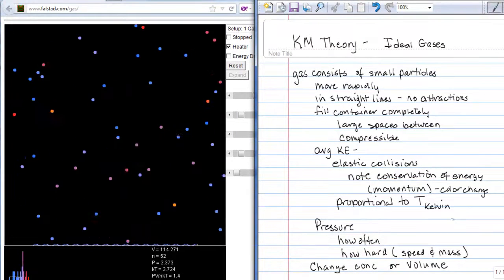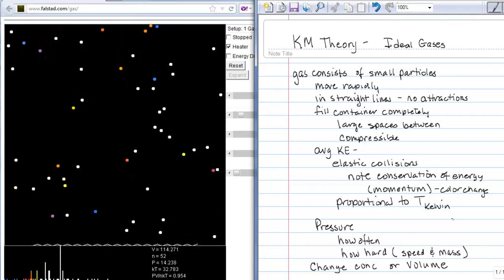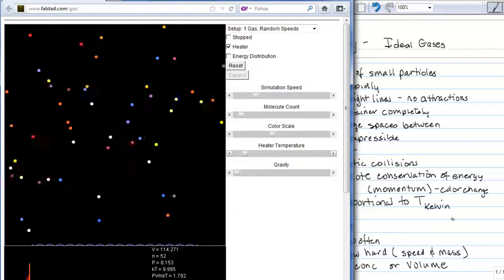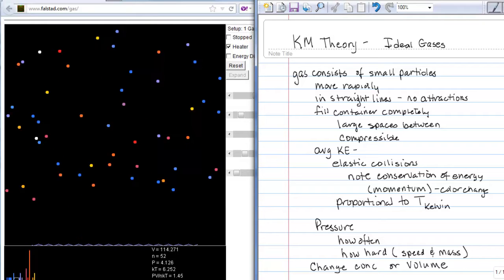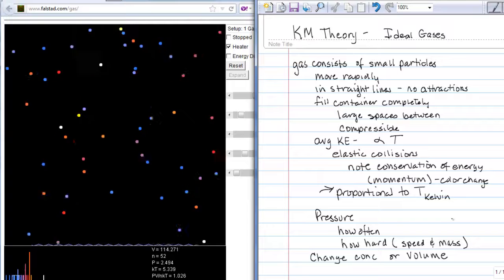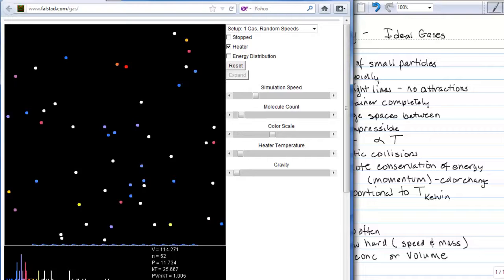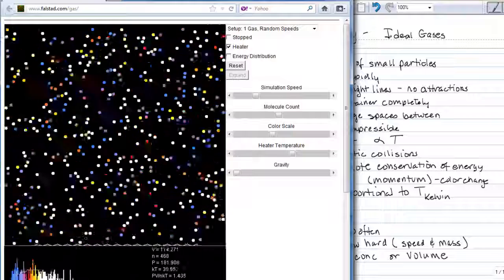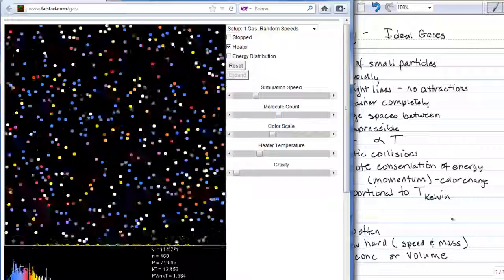KM theory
describing model of KM theory